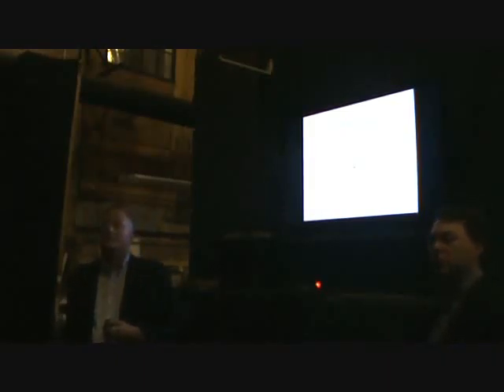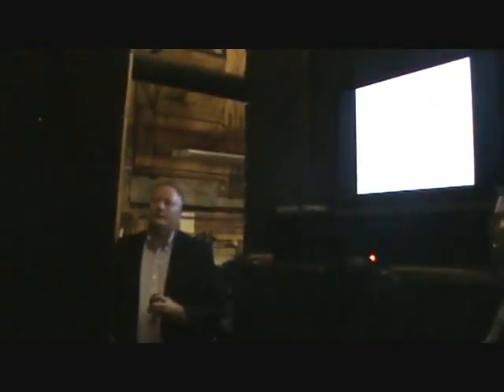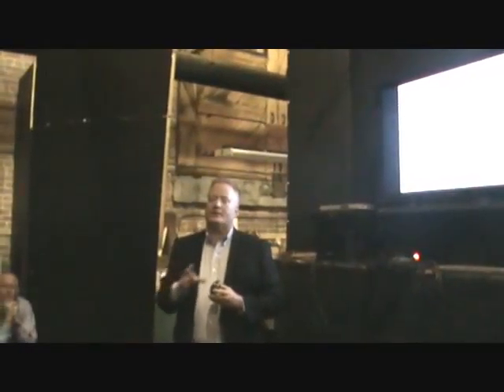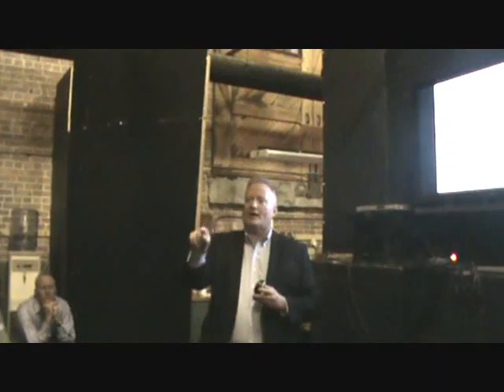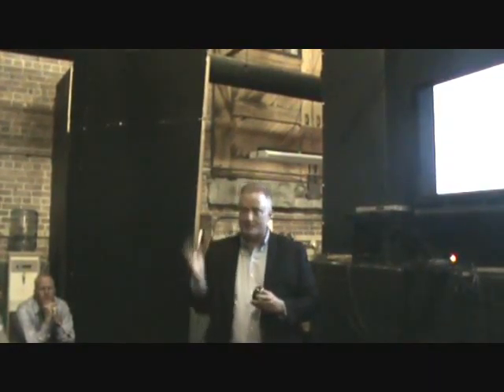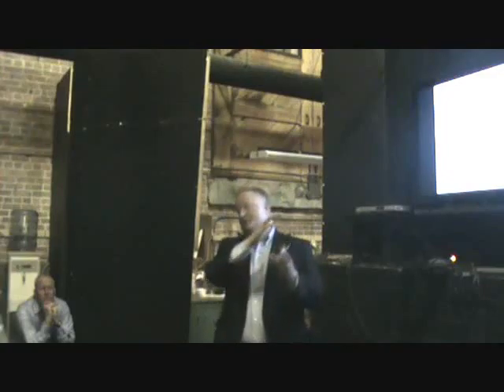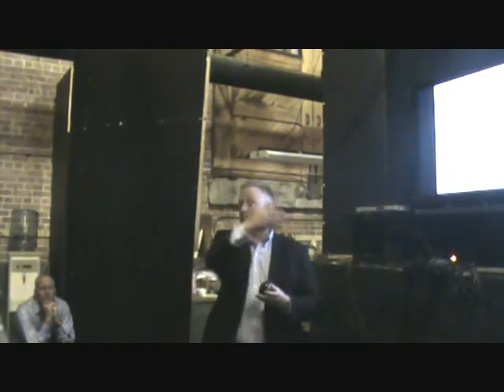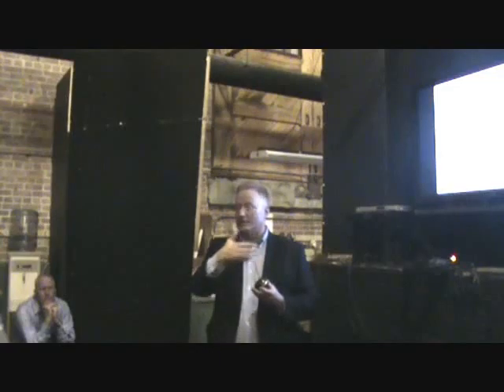Mass Innovation Nights #9 - Presentation by Smart Symbols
Presentation by Smart symbols at Mass Innovation Nights #9 December 2009 at the Charles River Museum of Industry in Waltham MA